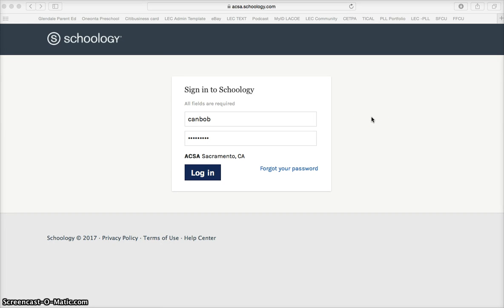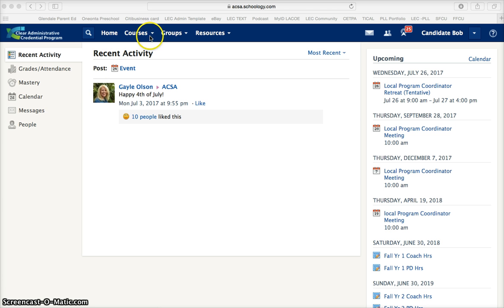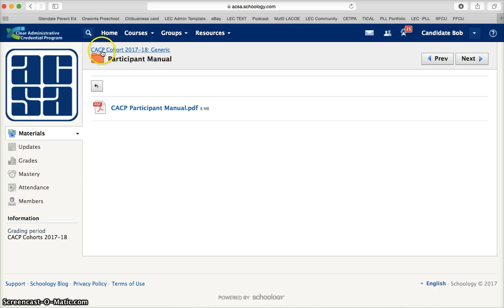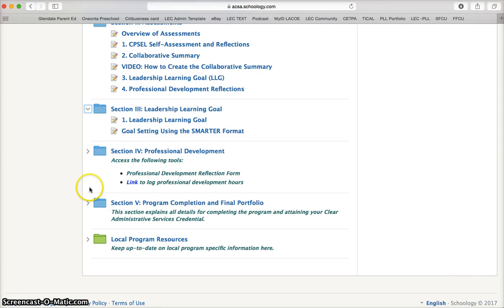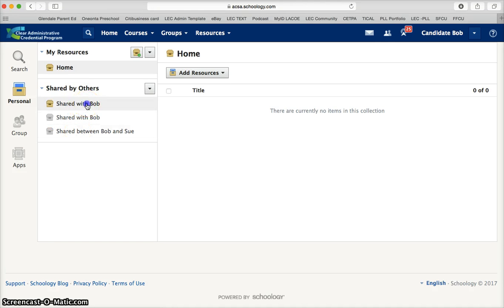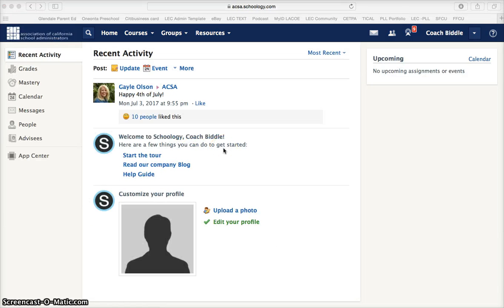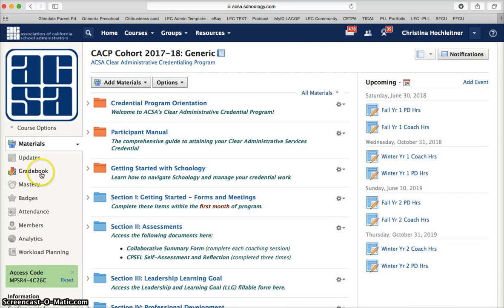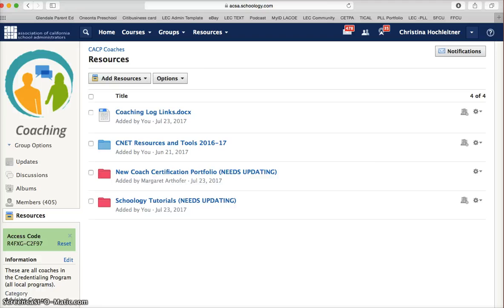Quickstart to CACP Schoology for all Users